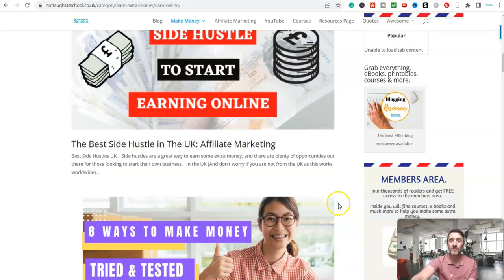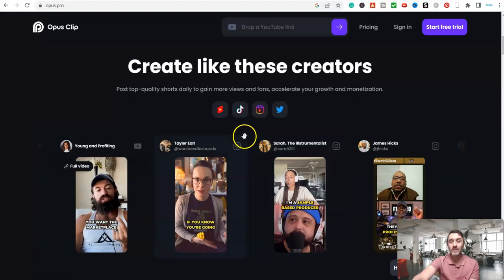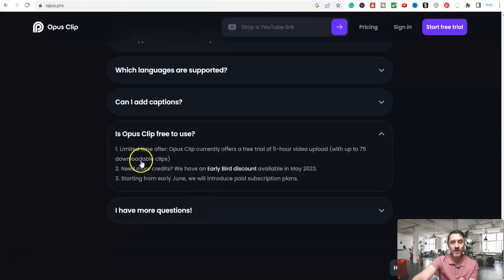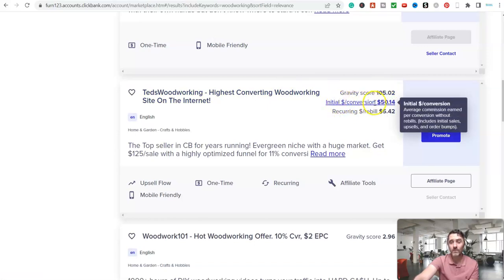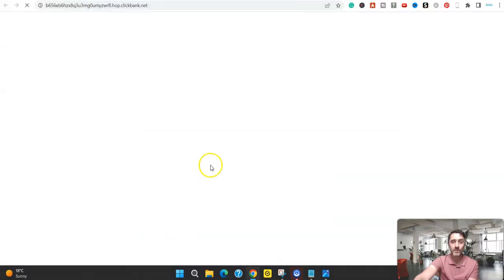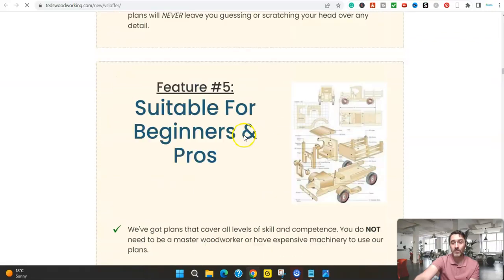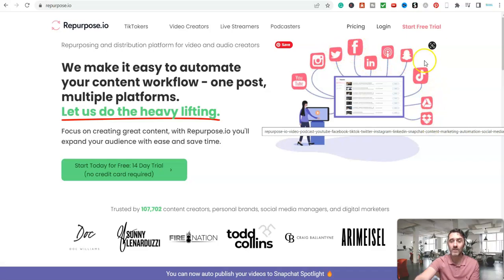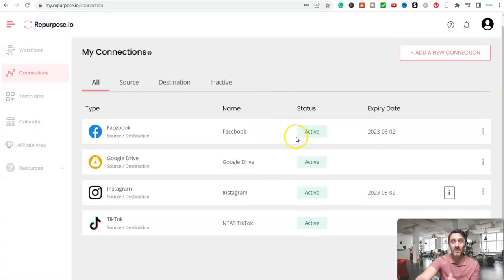The BEST AI Method To Make Money Online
Welcome To Today's Video - The BEST AI Method To Make Money Online